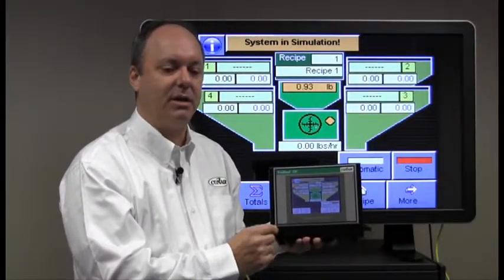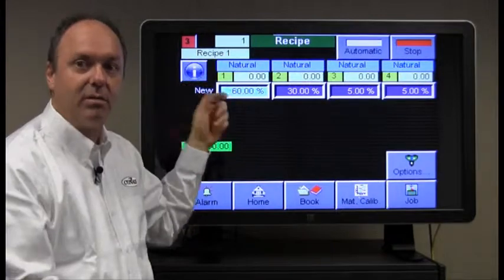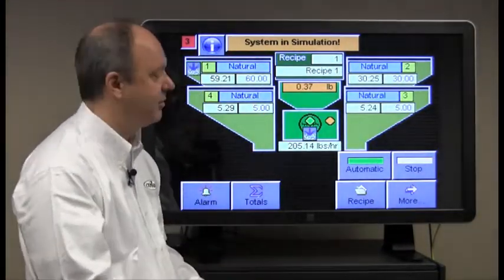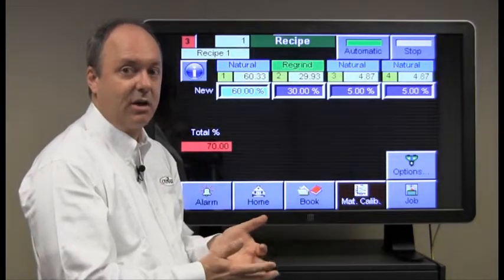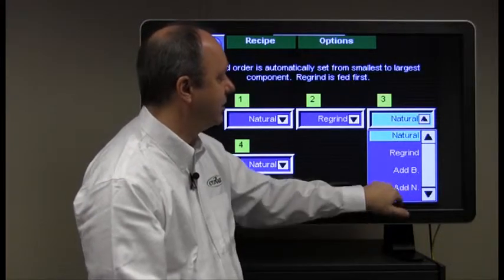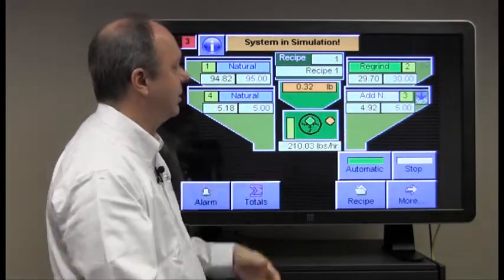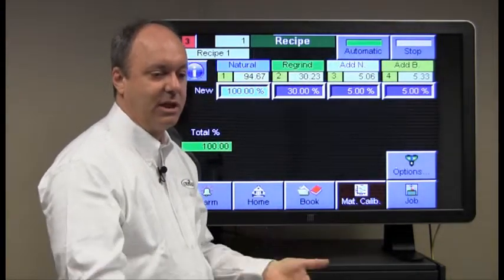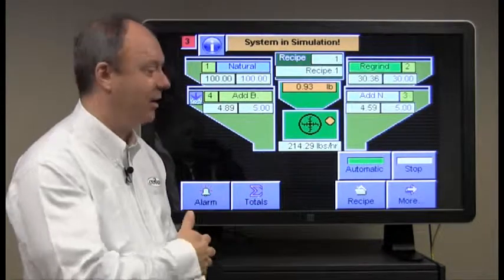TrueBlend SB2 Control-Creating IM Recipes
An overview of the TrueBlend SB-2 control from Conair and the creation of recipes for use in injection molding applications.  Alan Landers is your host.